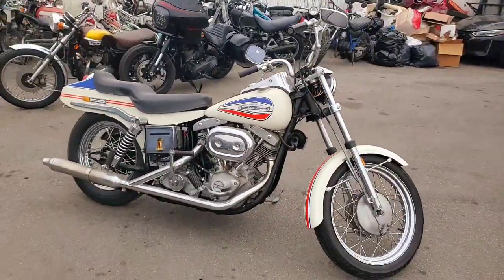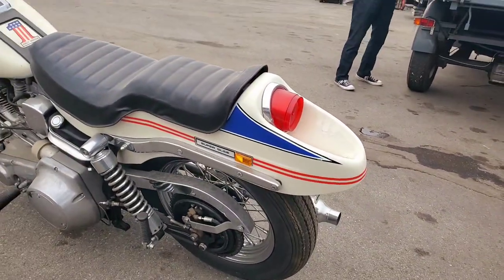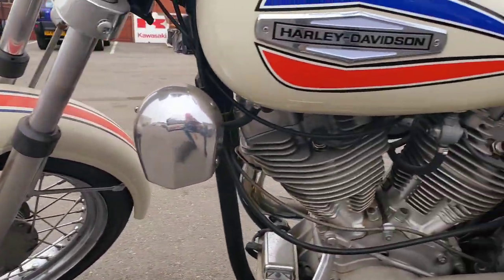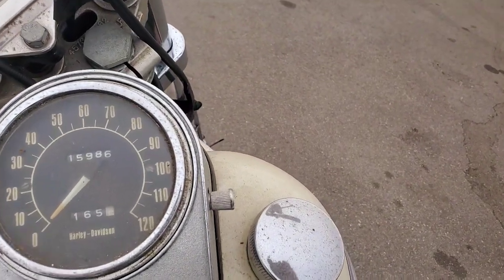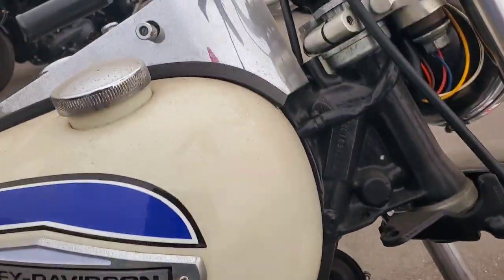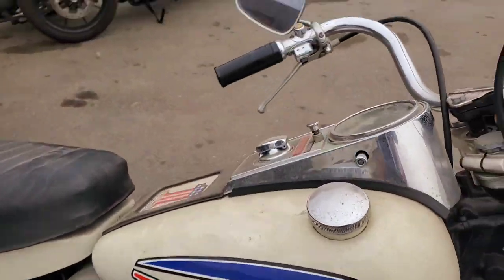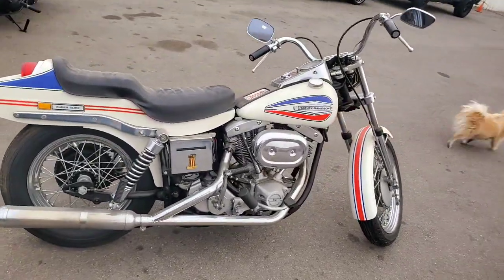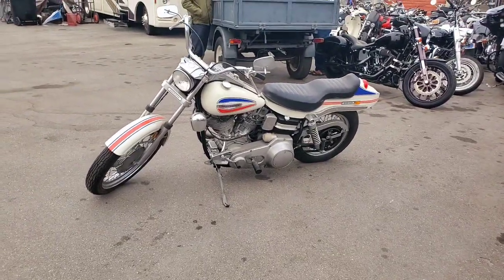1972 FX BOAT TAIL WALK AROUND. IN STORAGE ABOUT 1.5 + years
Very Rare BOAT TAIL